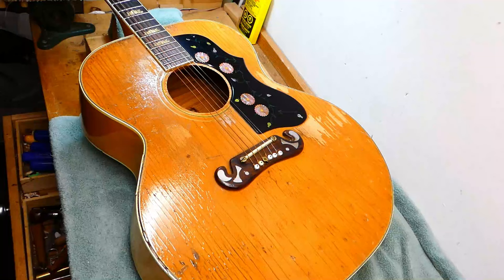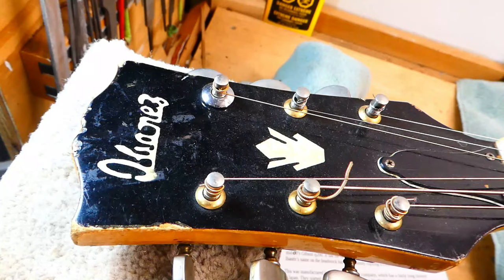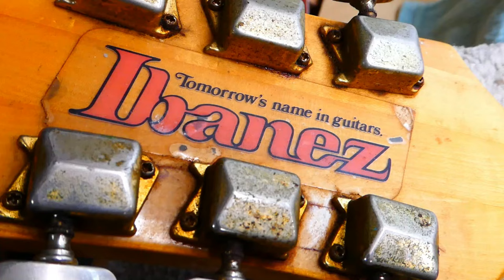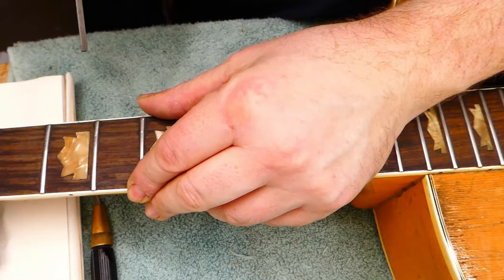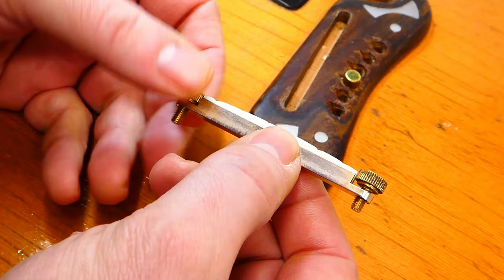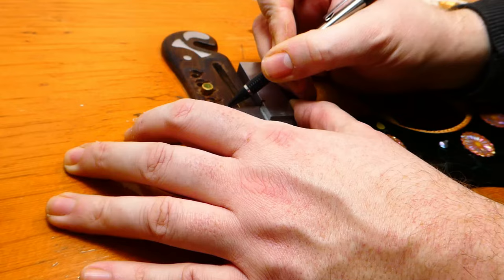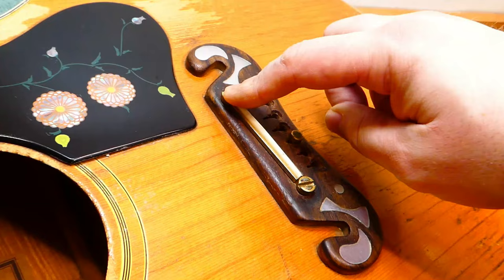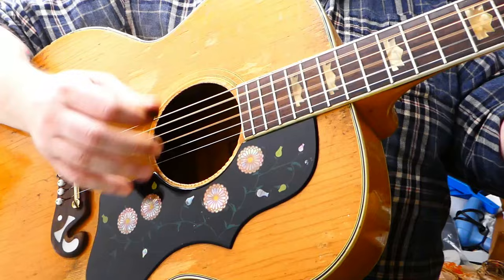An unlawful Ibanez?